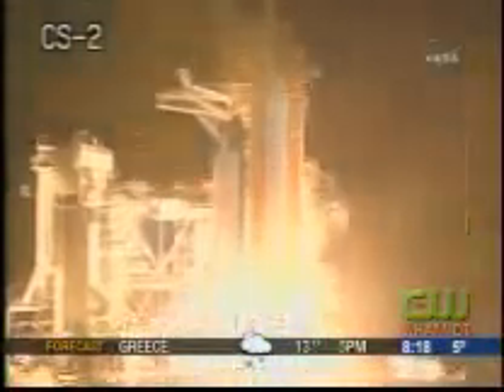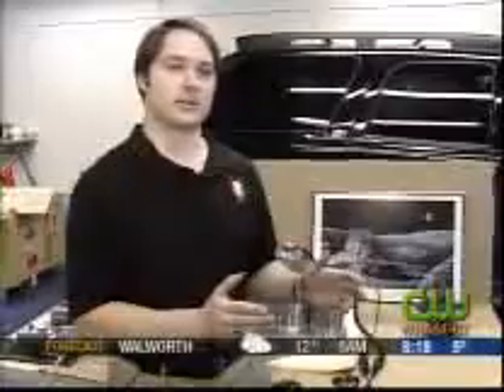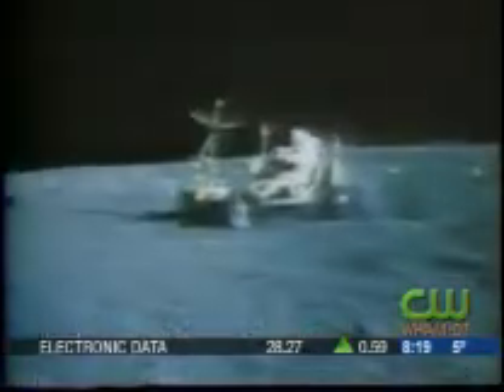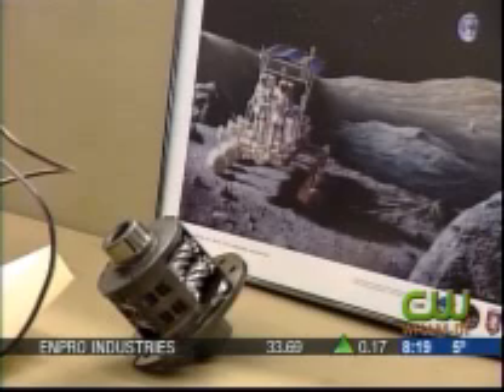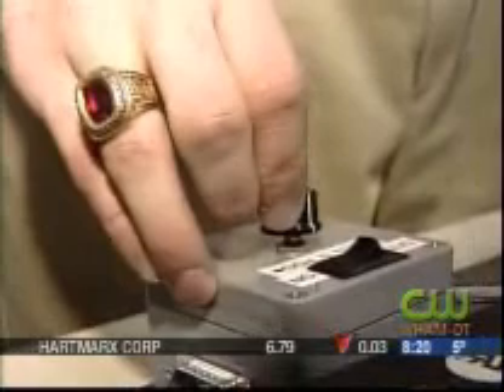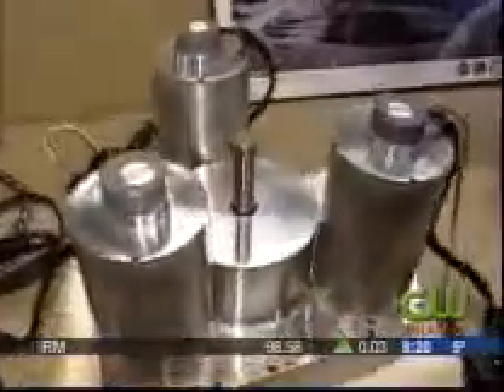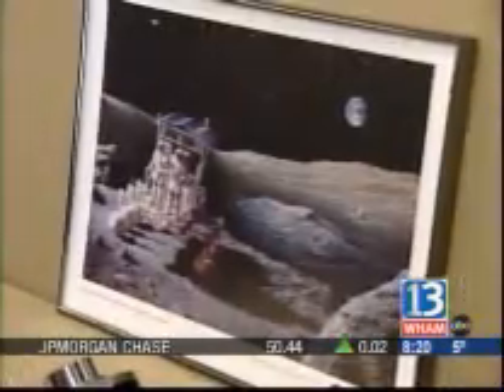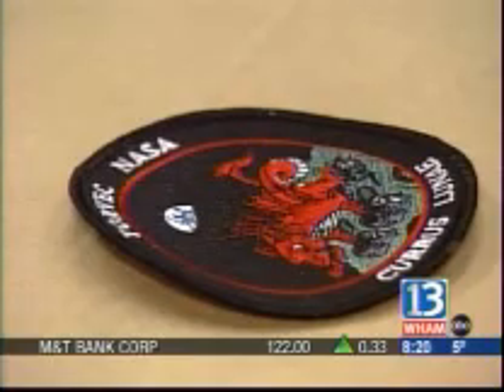Torvec & NASA Part 2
Torvec and the new lunar rover.